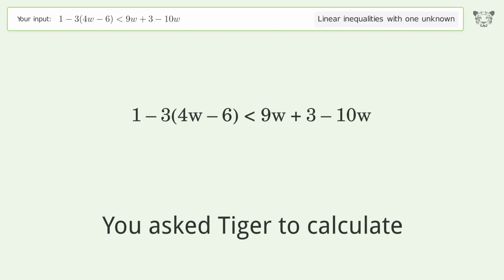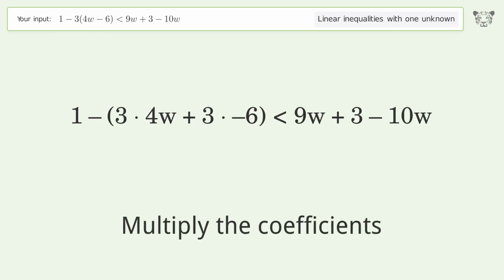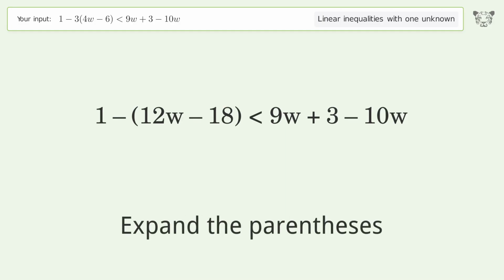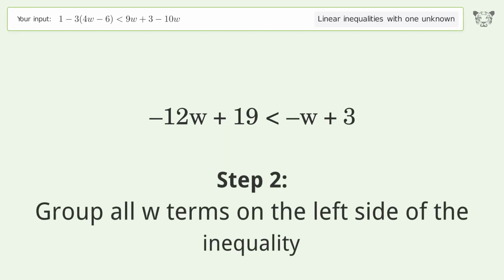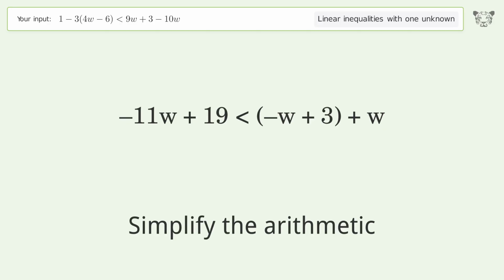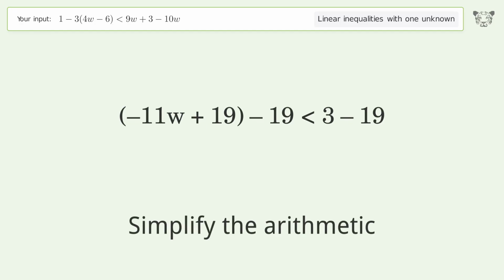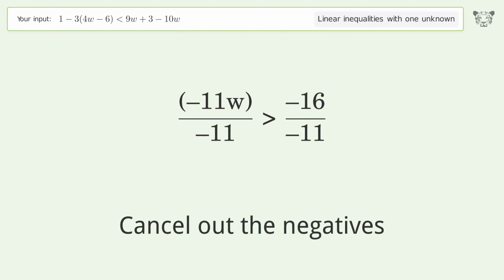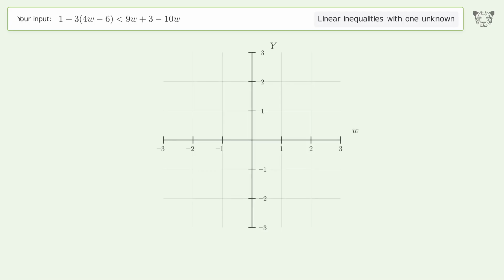1-3(4w-6) less than 9w+3-10w - Solve linear inequalities with one unknown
Solve 1-3(4w-6) less than 9w+3-10w: Tiger Algebra shows you how to solve linear inequality 1-3(4w-6) less than 9w+3-10w, with clear, step-by-step explanations.